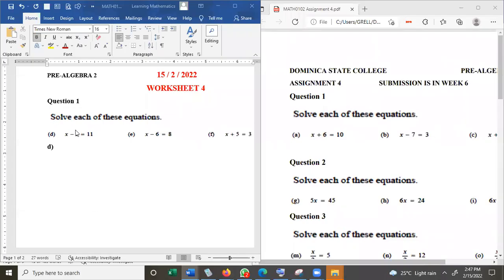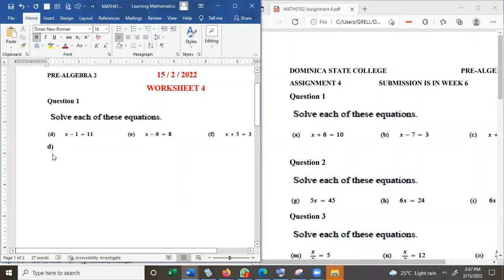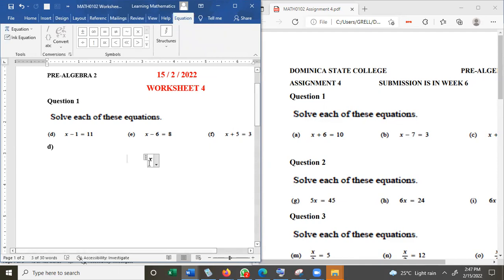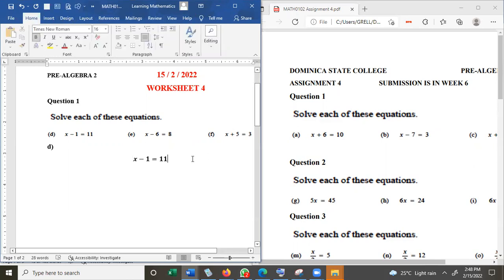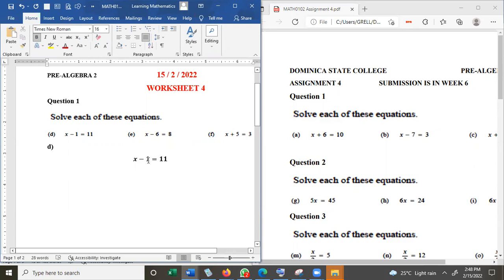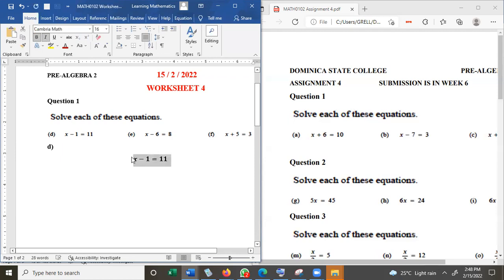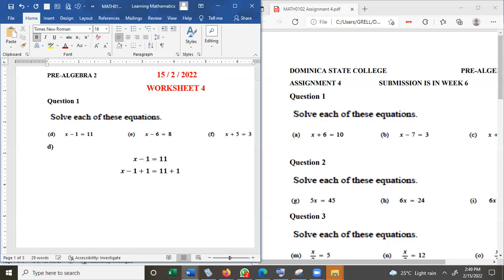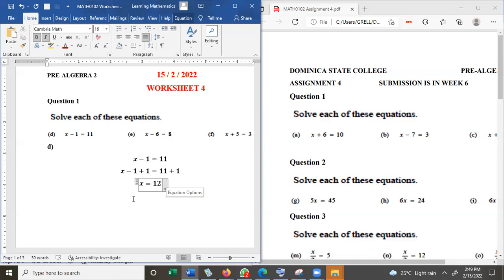Solving Linear Equations Prt 1